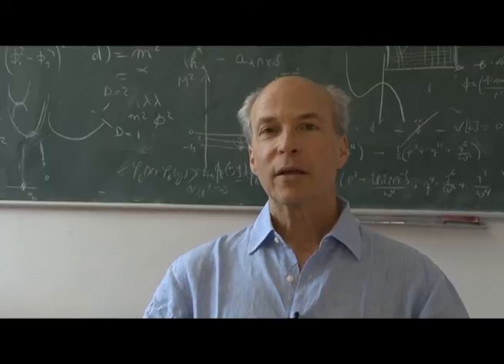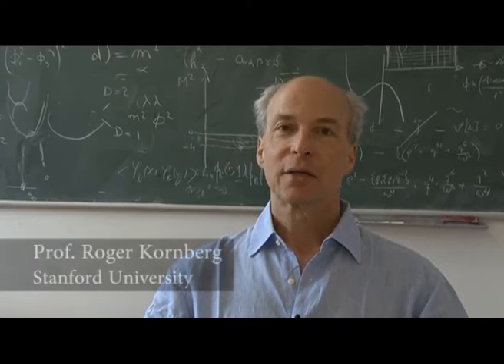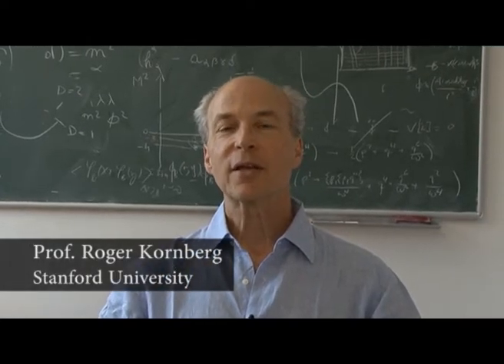Molecular Medicine: Cancer Biology & Therapy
Recent developments in understanding the molecular basis of cancers have lead to a significant improvement in our ability to fight some types of the cancer. Other cancers are still not understood well and remain fatal. To summarize the achievements and to emphasize the unusual difficult challenges that are still ahead of us, the Institute of Advanced Studies of the Hebrew University is holding this summer a special summer school, devoted the understanding of cancer in the molecular era and to modern therapeutic strategies and drug development. The director of the school is Nobel Laureate, Prof. Roger Kornberg and the team of teachers includes leaders in the filed 13 of whom for oversees, including several research-physicians. About 200 students are expected to participate, most of them graduate students from Israeli universities and a few from abroad. Part of the school activities is dedicated and paying tribute to the work of Prof. Alexander Levitzki, winner of the Israeli prize and the Wolf prize, who contributed significantly to the development of most important and useful anti-cancer drugs and made many contributions to the field of cancer research.

התפתחויות דרמטיות בהבנת הבסיס המולקולרי של מחלות הסרטן בשנים האחרונות שיפרו באופן משמעותי את יכולת הרופאים לטפל בסוגים מסוימים של המחלה ולהאריך חיים. יחד עם זאת מחלות סרטן רבות עדיין לא מובנות לנו. כדי לסכם את ההישגים ולהמשיך ולהדגיש את האתגרים העצומים שעדיין קיימים בנושא, מקיים המכון ללימודים מתקדמים של האוניברסיטה העברית בית ספר קיץ מיוחד המוקדש להבנת מחלת הסרטן בעידן המולקולרי ולגישות הטיפוליות ופיתוח התרופות המתקדמים כנגד המחלה. את בית הספר מנהל חתן פרס נובל לכימיה פרופ' רוג'ר קורנברג וצוות המורים כולל מרצים מובילים בתחום, ביניהם 13 מרצים מחו"ל, חלקם רופאים-חוקרים. בהרצאות צפויים להשתתף כ-200 תלמידים, רובם תלמידי מוסמך ודוקטור מרחבי הארץ ואחדים מחו"ל. בית הספר מקדיש חלק מפעילותו לכבודו של פרופ' אלכסנדר לויצקי, חתן פרס ישראל ופרס וולף, מגדולי חוקרי הסרטן בארץ ובעולם ובעל תרומה מכרעת לפיתוח תרופות אנטי סרטניות.